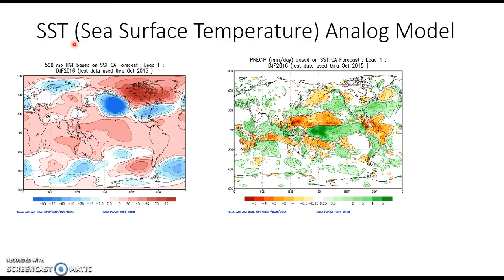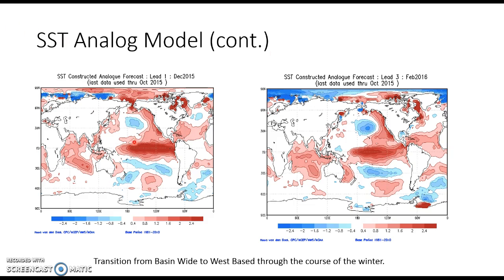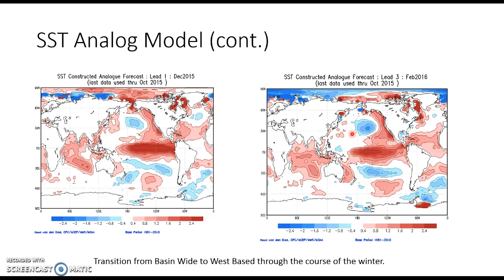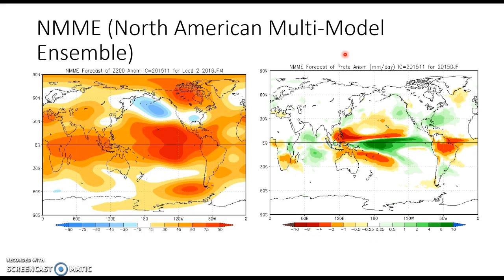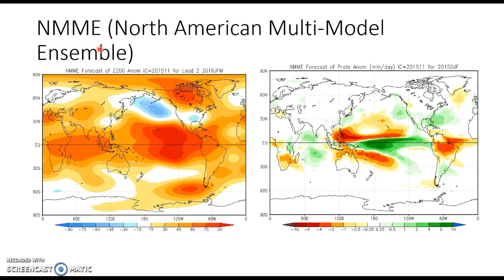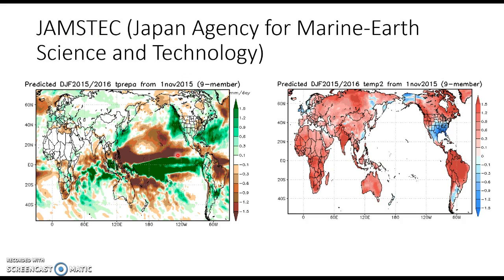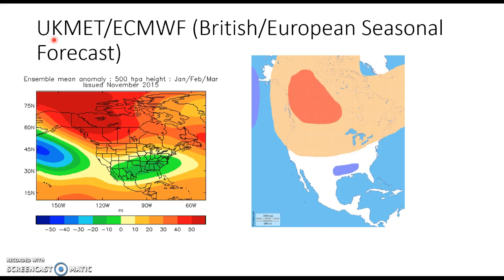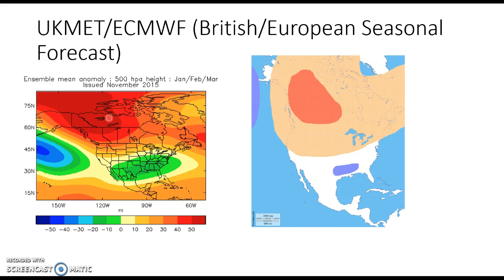2015-2016 Winter Forecast Part 1: Seasonal Model Output